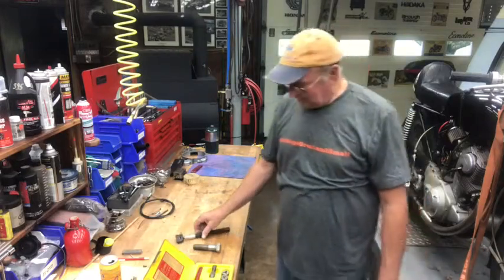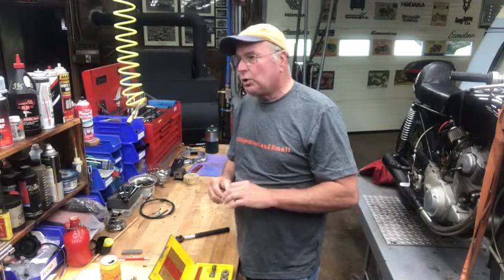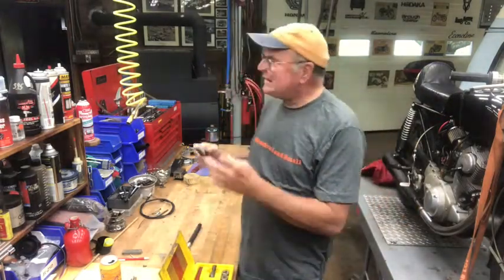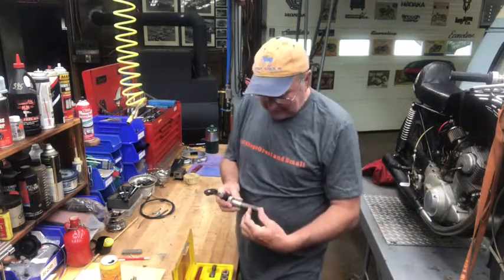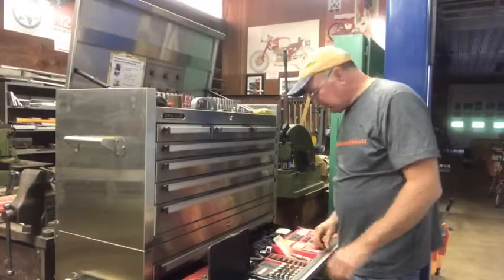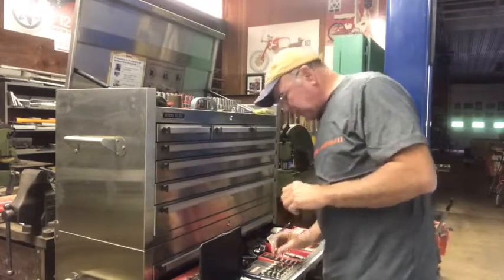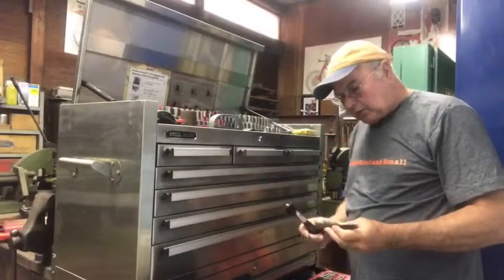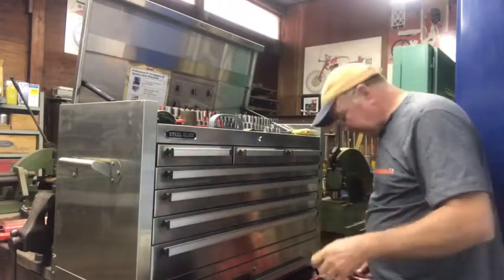All Shops Great and Small episode #13 thread problems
Handling damaged threads